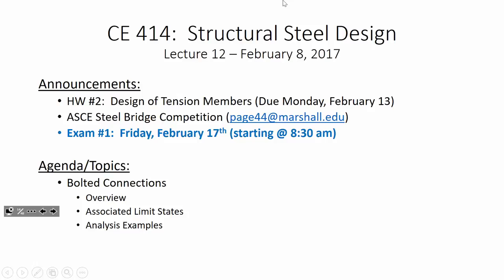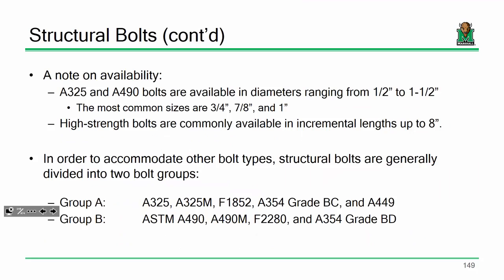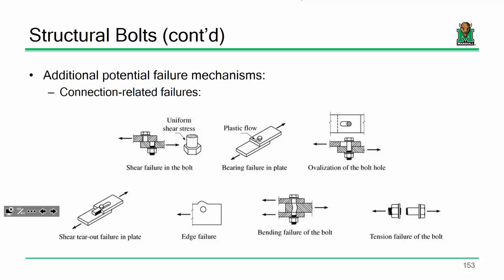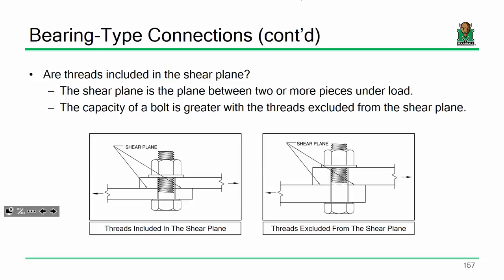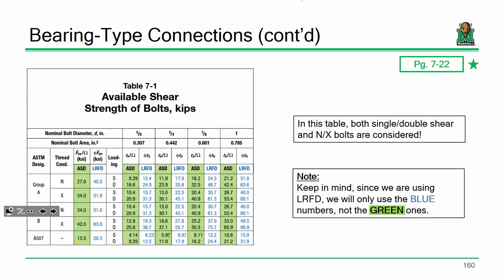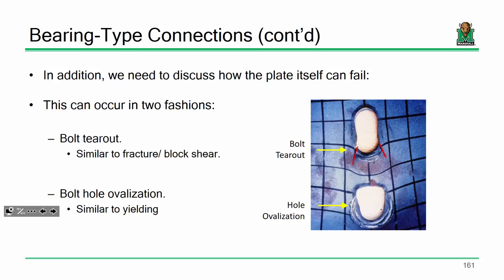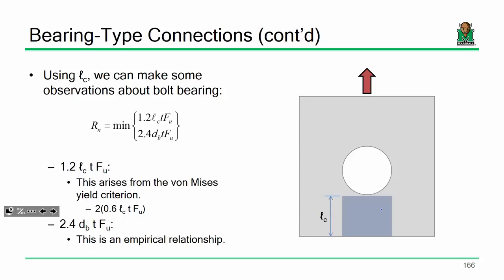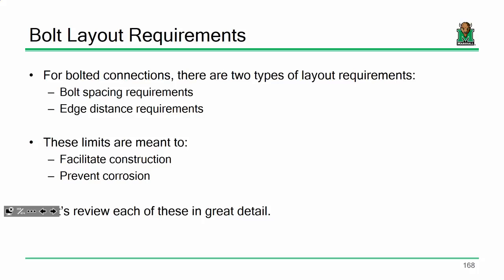12. CE 414 Lecture 12 Bolted Connection Overview 2017-02-08